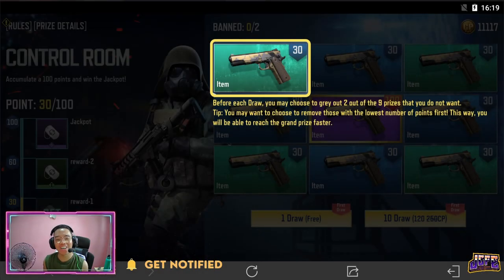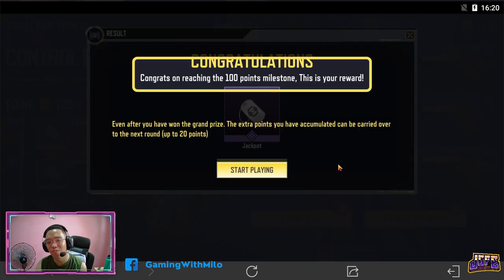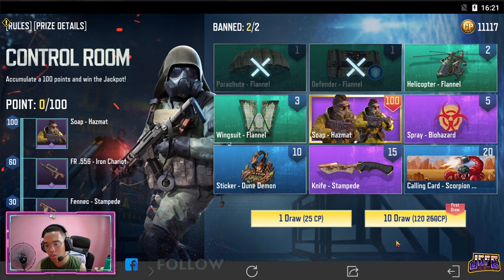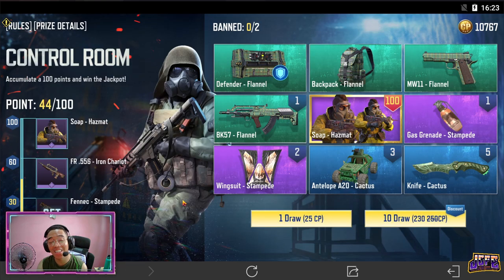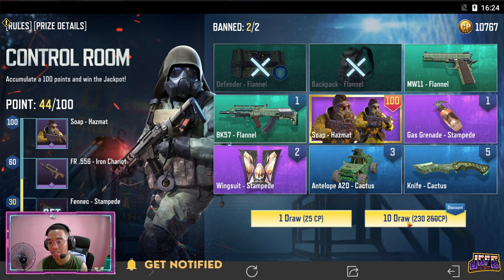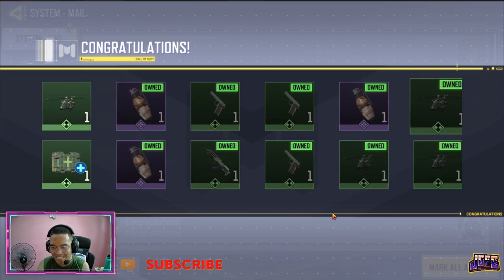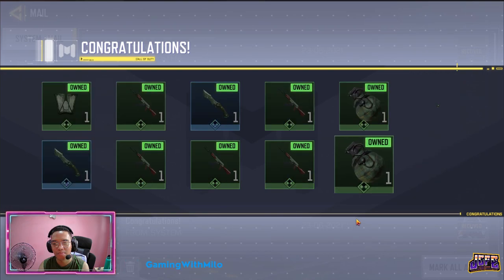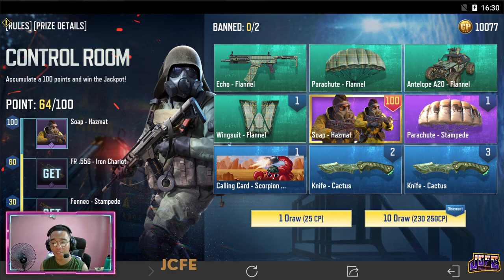Control Room | Otter and Soap Hazmat Skins for 100 PTS?? | DUPLICATE SPREE, PFFT [Garena CODM PH]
Until July 04, 2021 ang event na 'to

...𝒊𝒇 𝒐𝒏𝒍𝒚 𝒕𝒉𝒆𝒚 𝒅𝒊𝒅𝒏'𝒕 𝒉𝒂𝒗𝒆 0 𝒗𝒂𝒍𝒖𝒆 𝒊𝒕𝒆𝒎𝒔 𝒐𝒏 𝒕𝒉𝒆 𝒃𝒐𝒂𝒓𝒅

JOIN US AT OUR DISCORD SERVER:
CODM players (in the works, let's fill it up first)

CODM IGN: YT | JCFE (Clan: Myriad)
HEADSET: Razer Blackshark V2 X

MUSIC 🎶:
Prescyla

Icons, logos, headers and wordmarks courtesy of DGtalVisuals, hit 'em up

Iron Chariot, Stampede, Otter - Irradiated, Soap - Hazmat, Fennec, .50 GS, FR.556, Door of Faith CODM, Control Room CODM, Garena, PH, Philippines